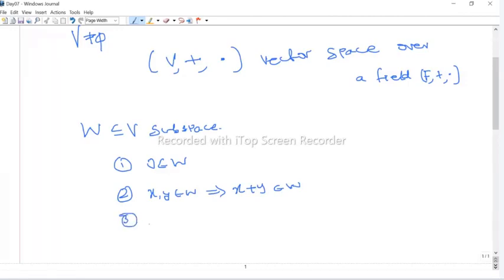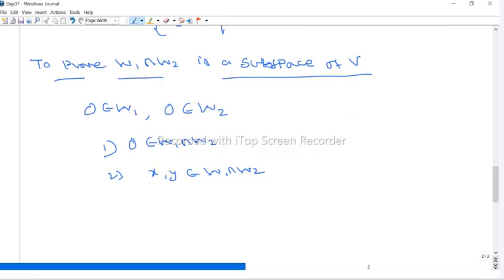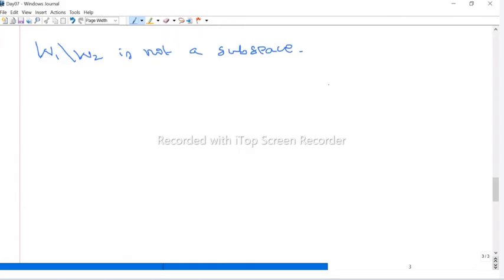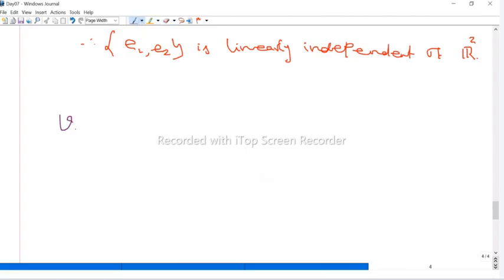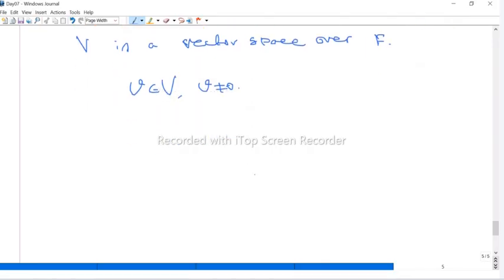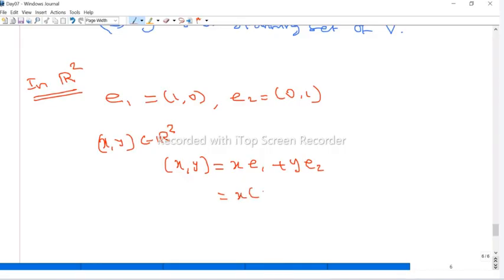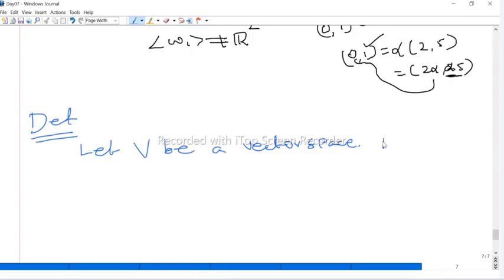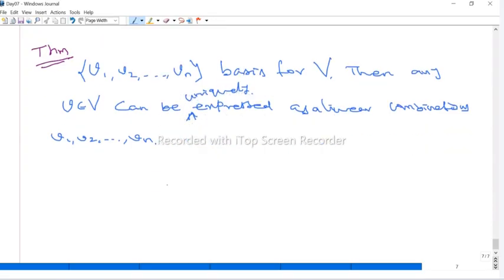Algebra & Linear Algebra | JAM | Part 06